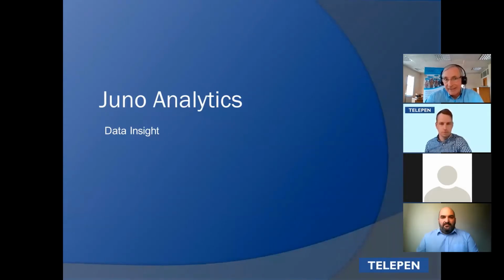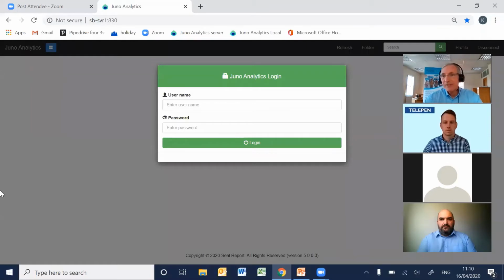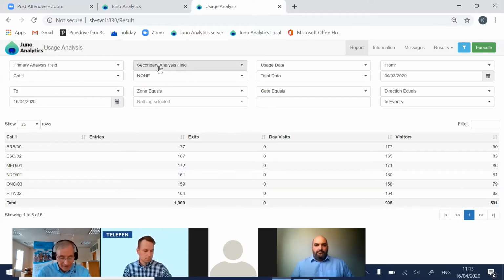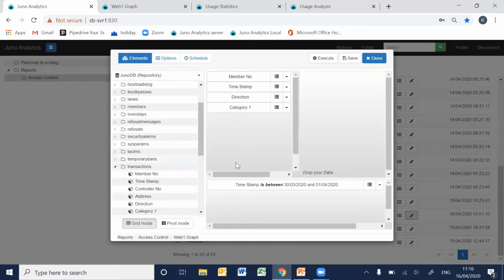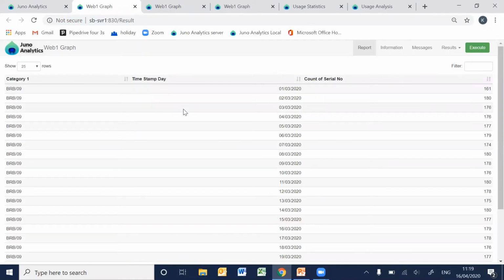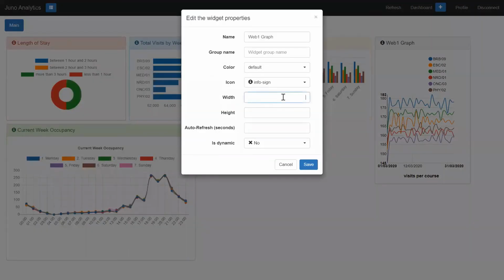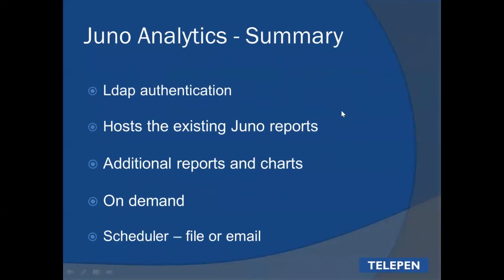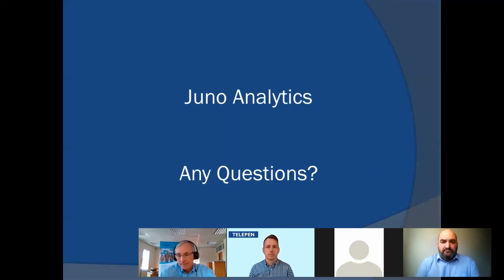Telepen Webinar 1 Juno Analytics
Juno Analytics; is a dynamic add on module to the Juno Access Control and Room Booking System. The application uses Multi-platform Web-based Dashboards. This improves accessibility and presentation of your visitor and usage data in an effective and meaningful way.